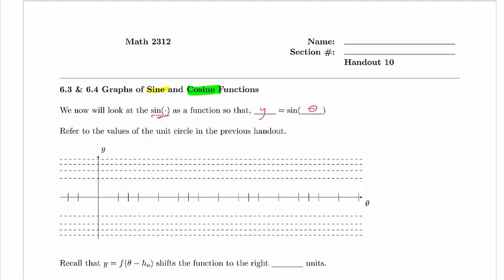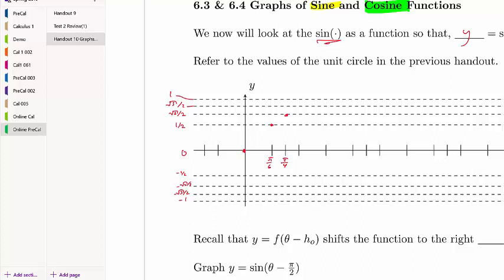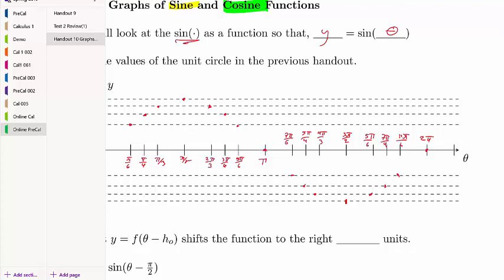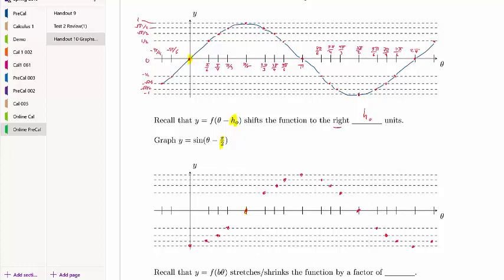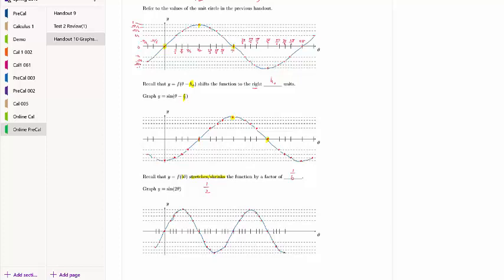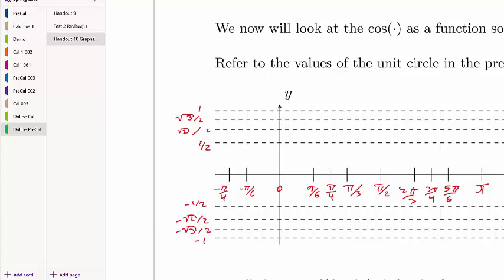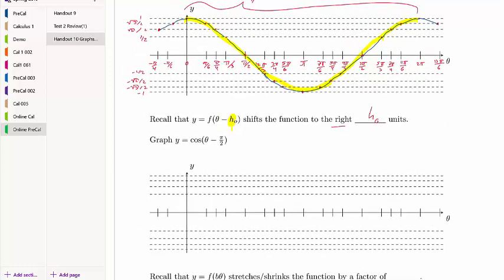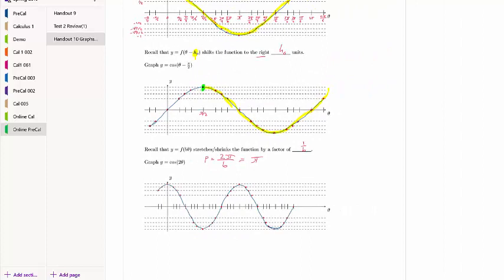Handout 10 - Sin and Cos